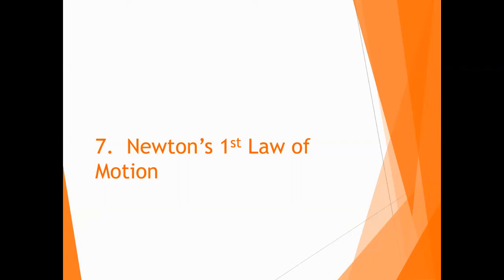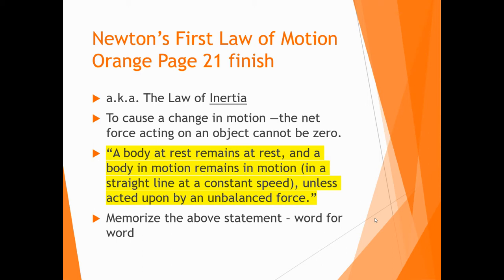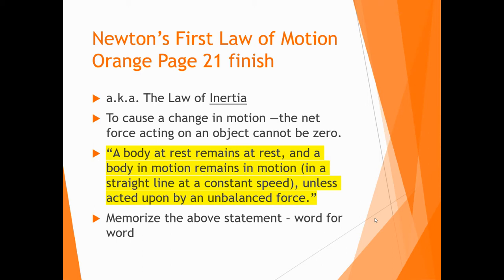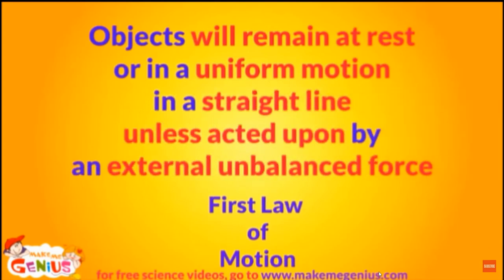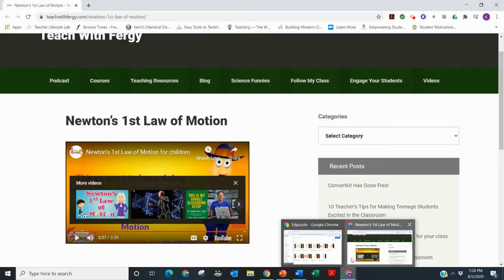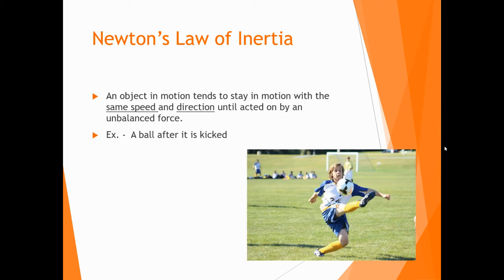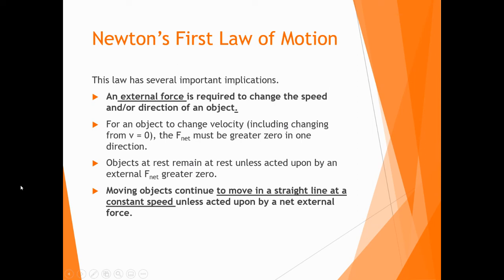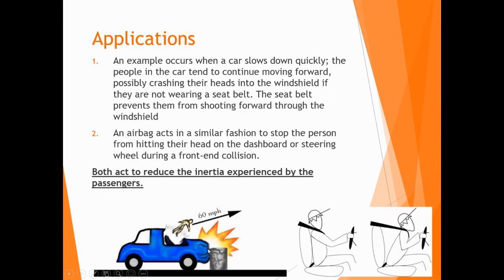#22 Chapter 2, Topic 7